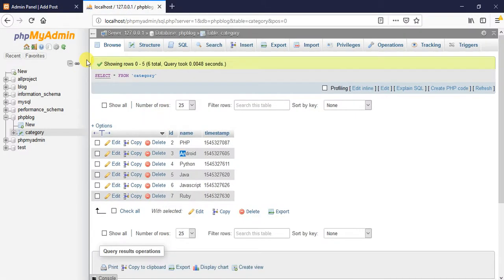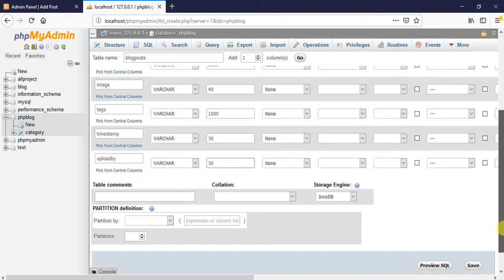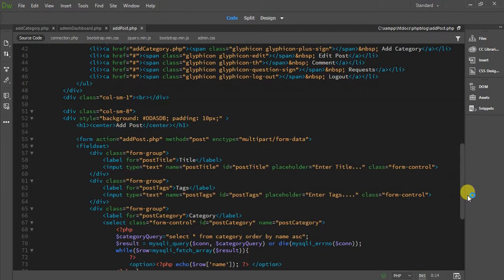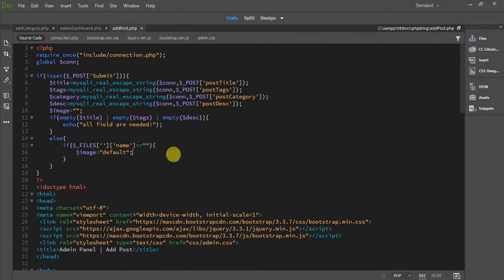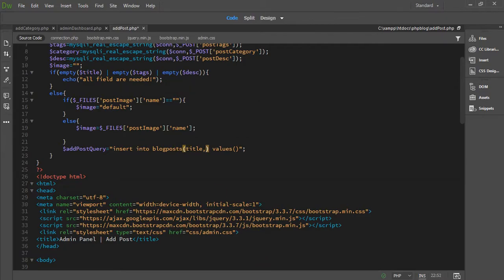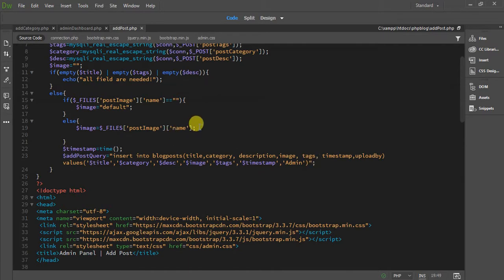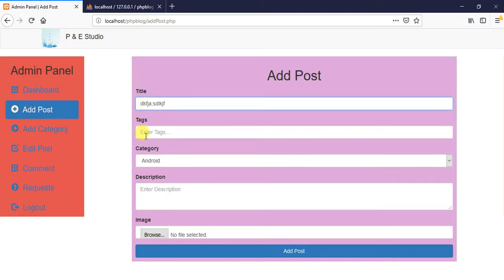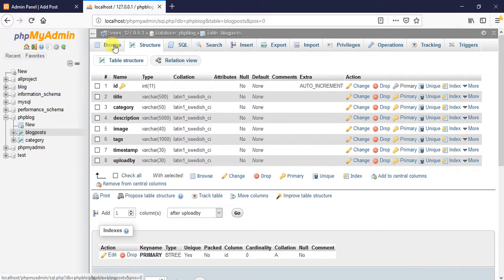PHP Blog part 9 Uploading Files and new adding post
This tutorial teas us how to upload files or images and add post to database and update the link of image to database Please donate us for giving you more data on youtube: